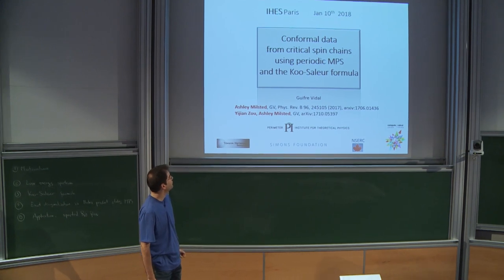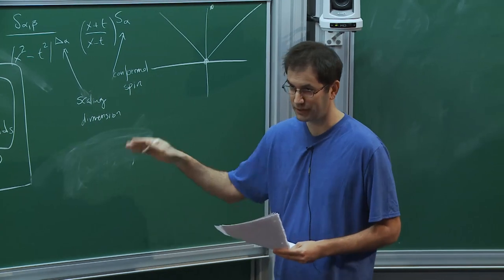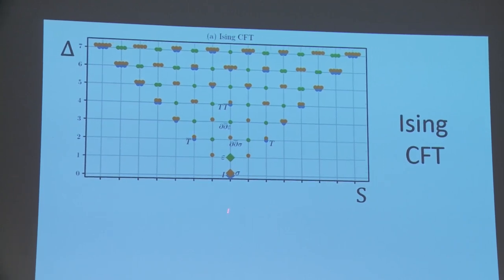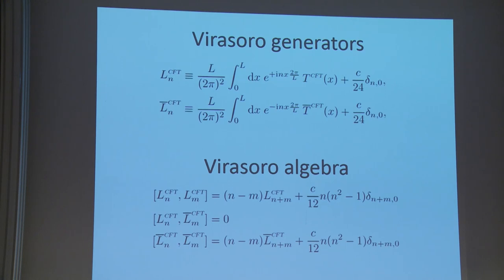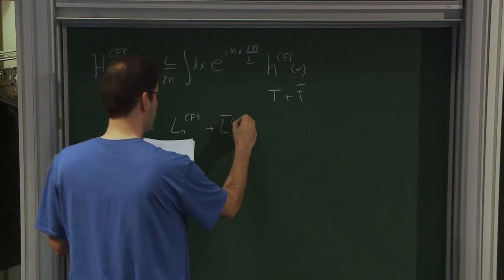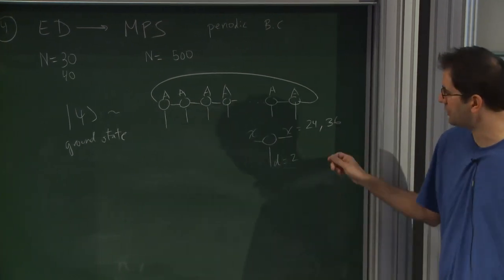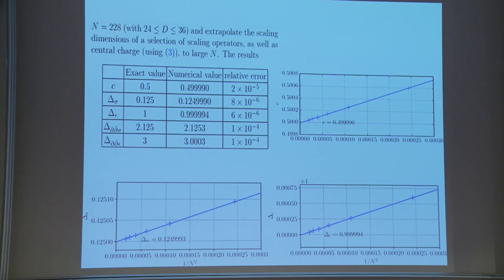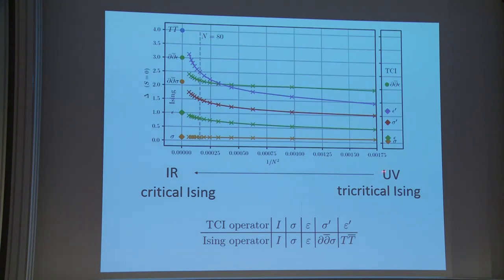Guifré VIDAL - Conformal data from critical spin chains using periodic MPS...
Conformal data from critical spin chains using periodic MPS and the Koo-Saleur formula